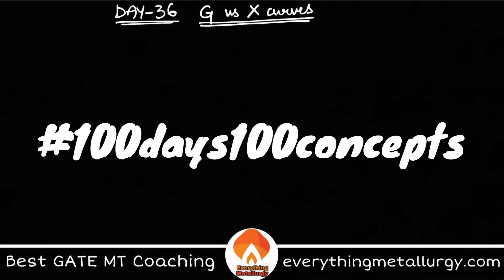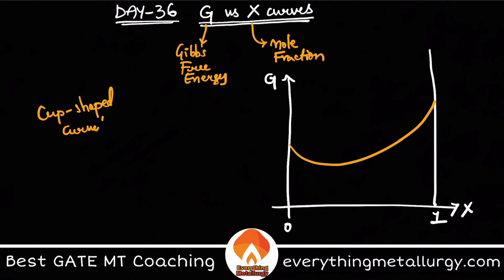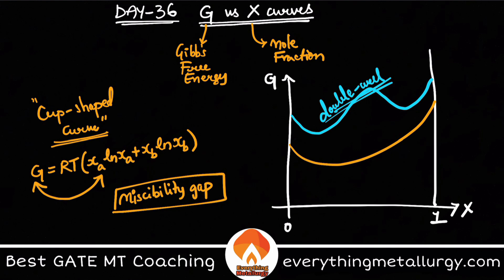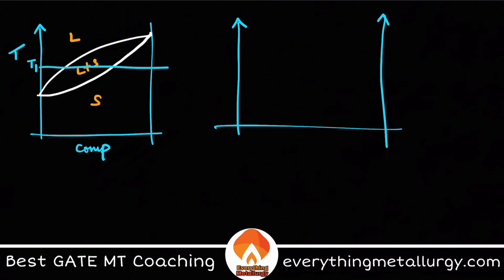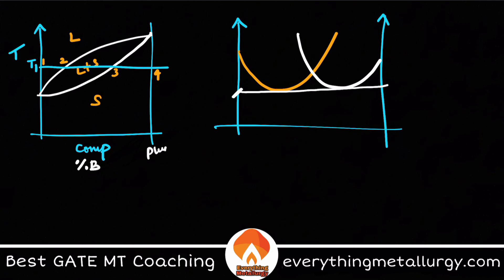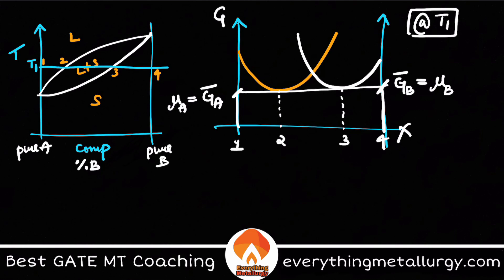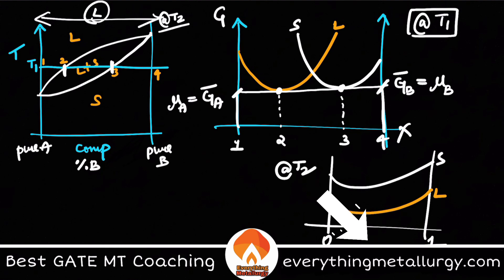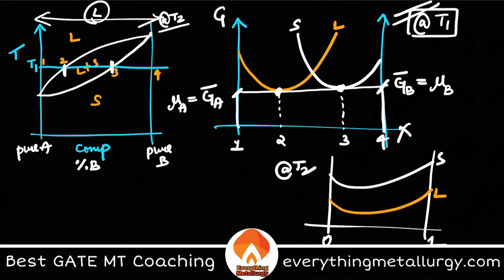GATE MT2021 | 100days100concepts | Day36-GvsX curves | everythingmetallurgy.com | Videos & Tests